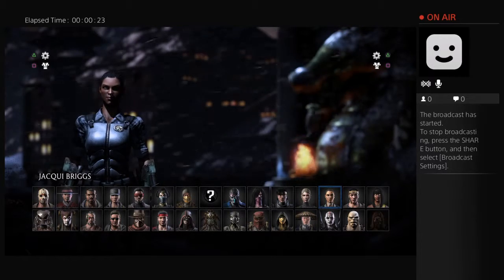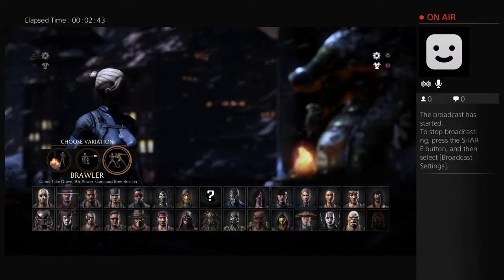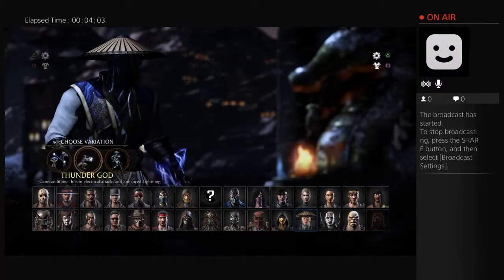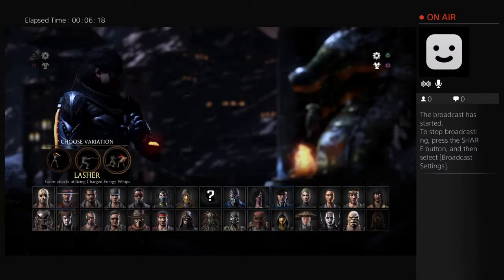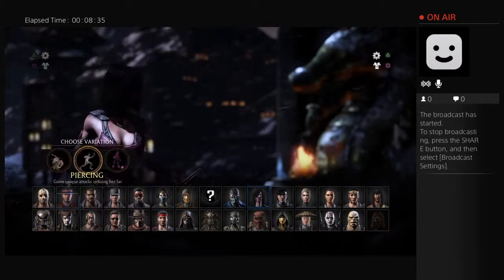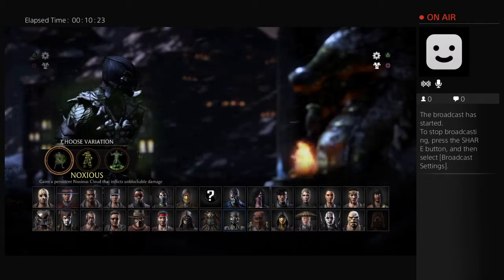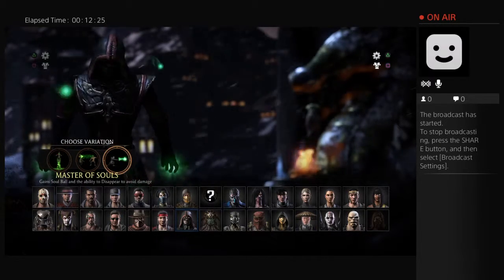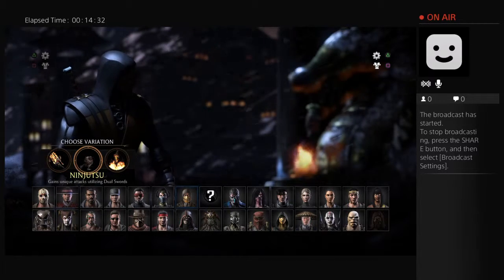Mortal Kombat X Pt2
Part 2 of the basic of Mortal Kombat X -- Watch live